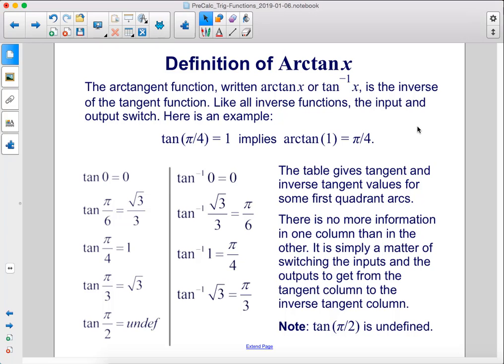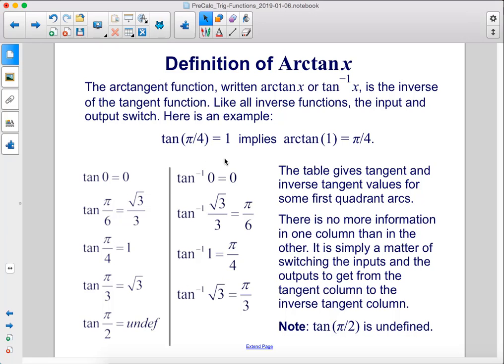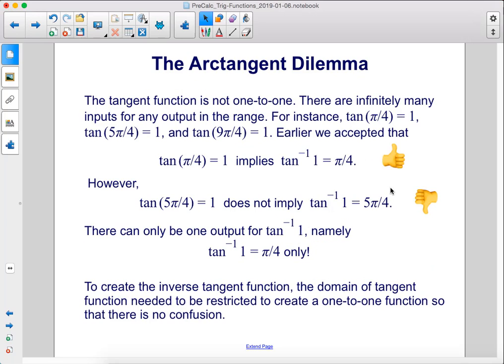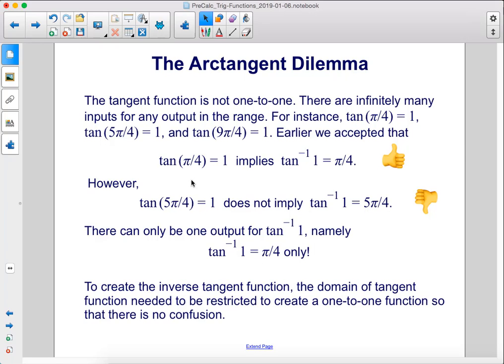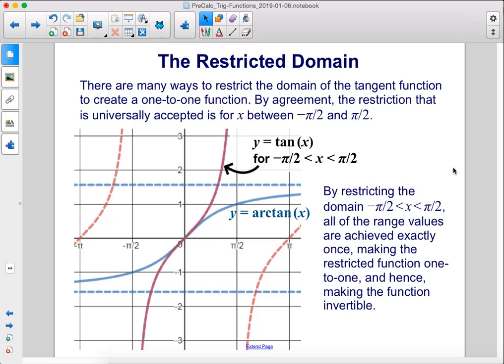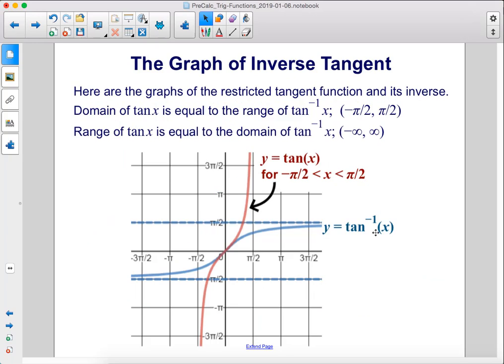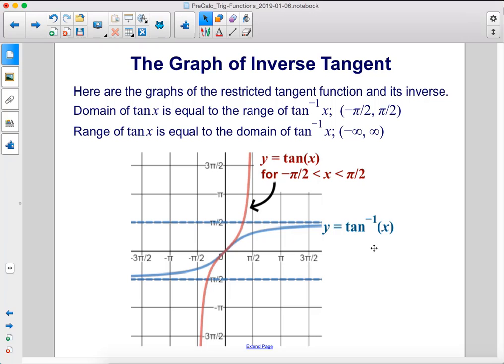PreCalc Trig Funcs Inverse Functions Pt 3